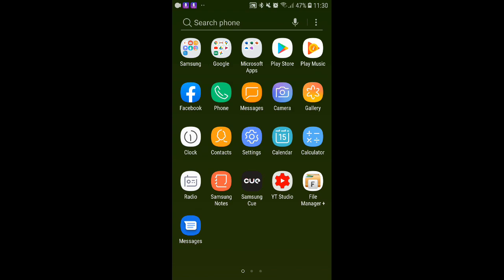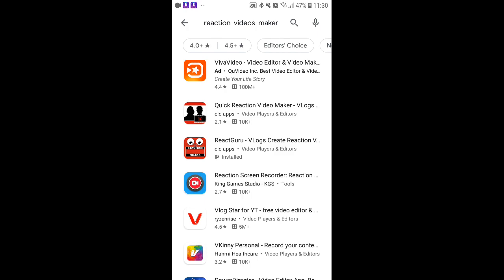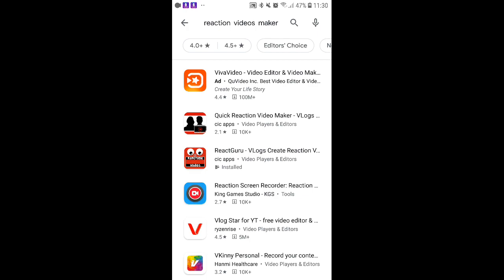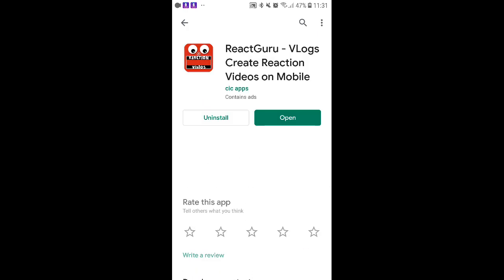HOW TO MAKE YOUTUBE REACTION VIDEO 2020 DJ GIVE THANKS